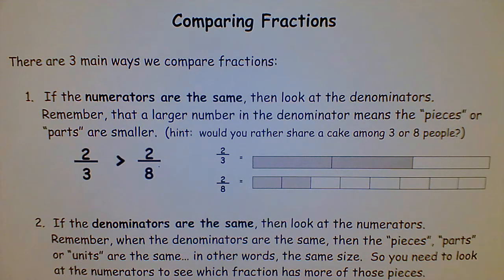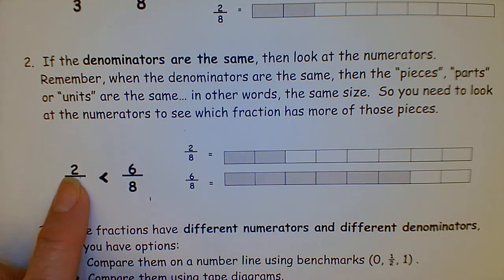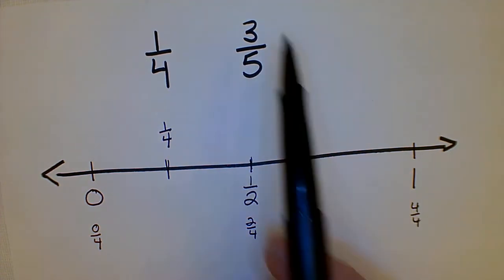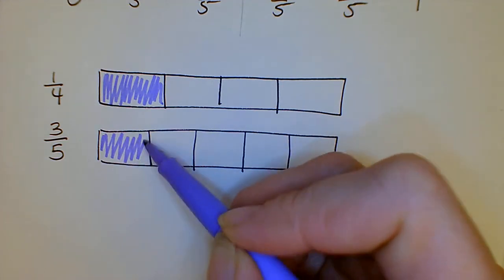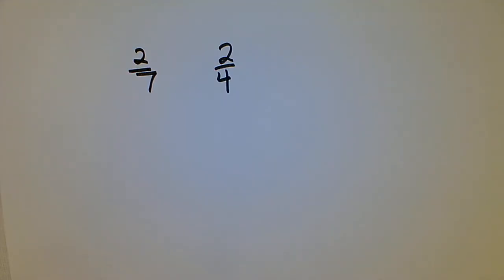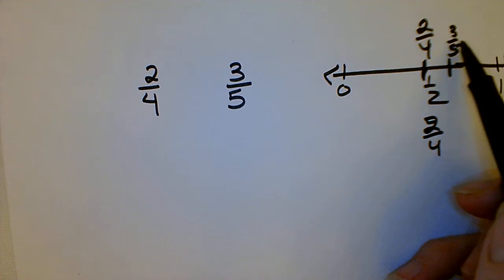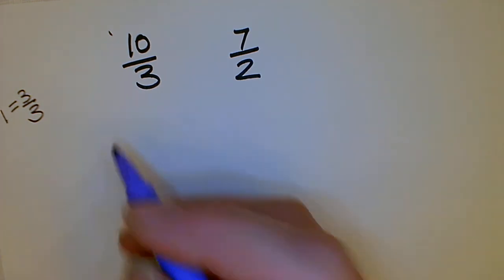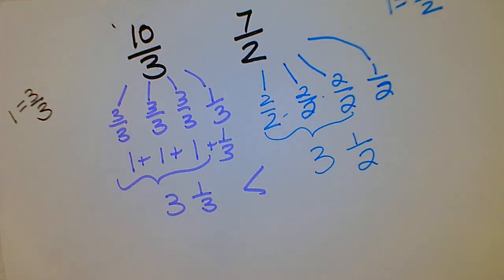Dr. C reviews comparing fractions in 3 different ways G4M5